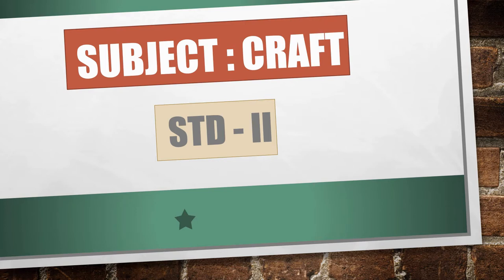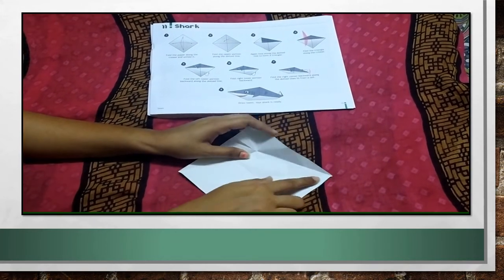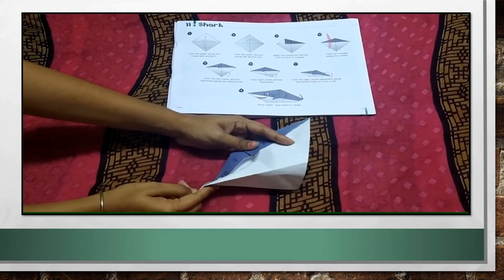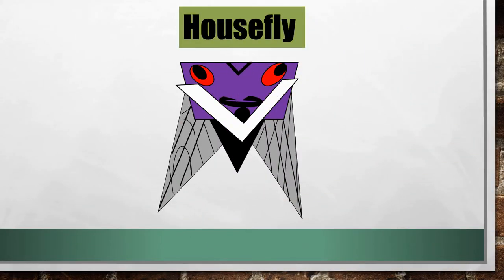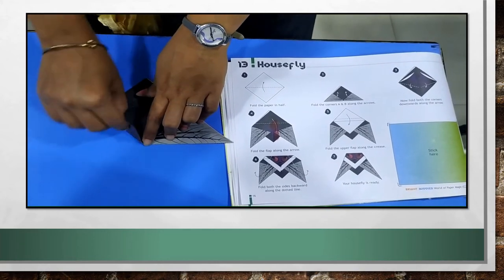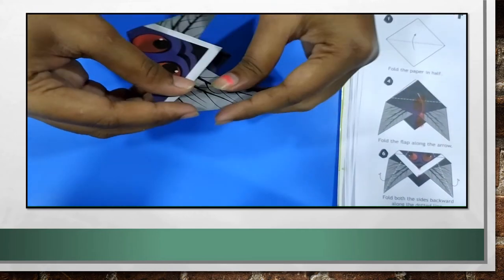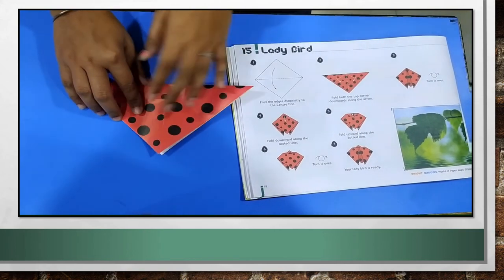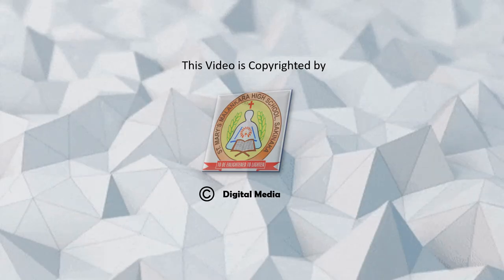Standard: II, Subject: Craft, Topic: How To Make Shark, Housefly & Ladybird.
This Video is Presented by Mrunal More, explaining the topic "How To Make Shark, Housefly & Ladybird" for standard II.